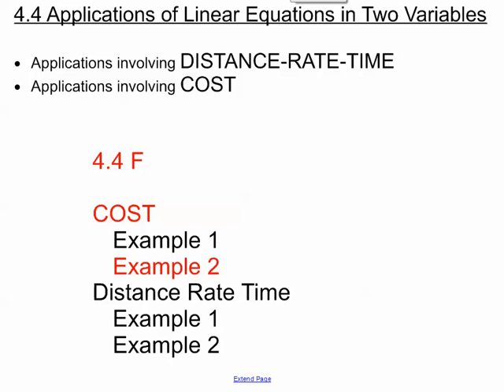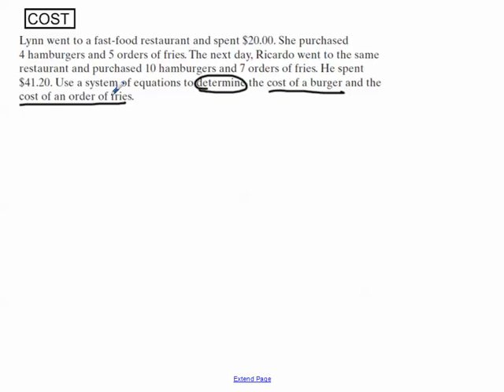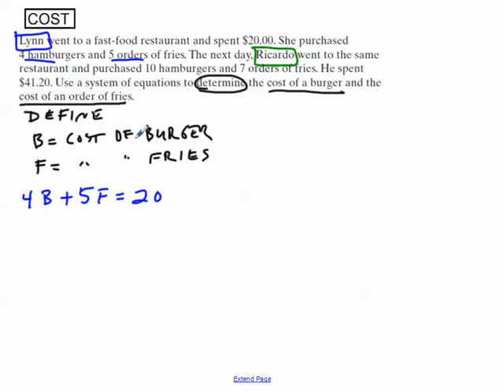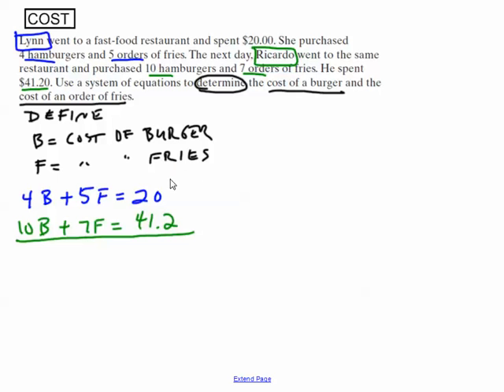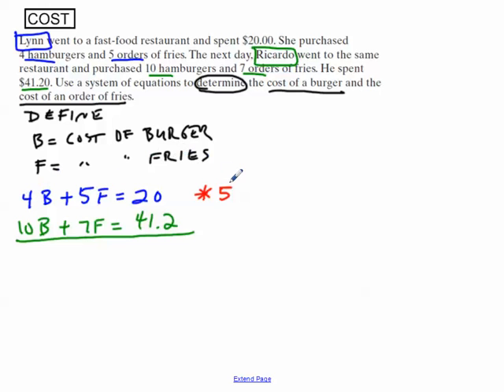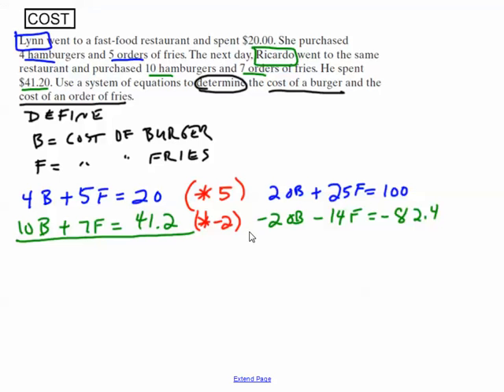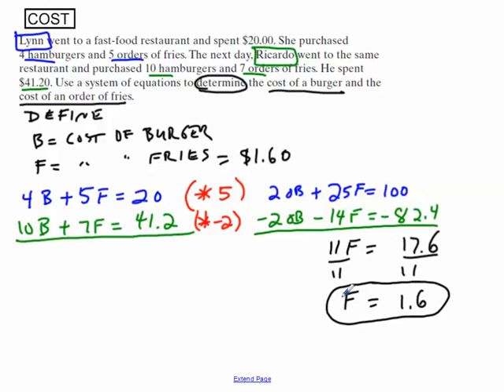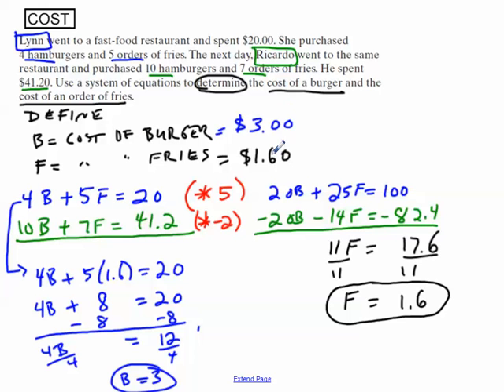4 4 G Cost Ex 2 2014 08 25 2 34 57